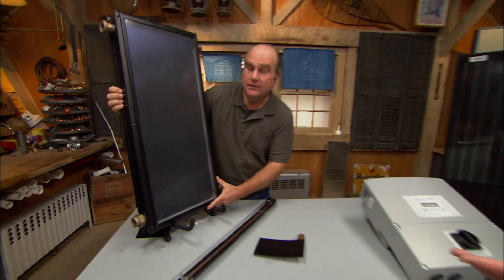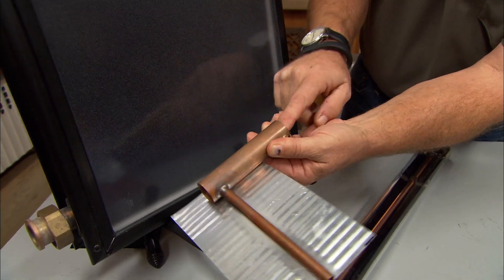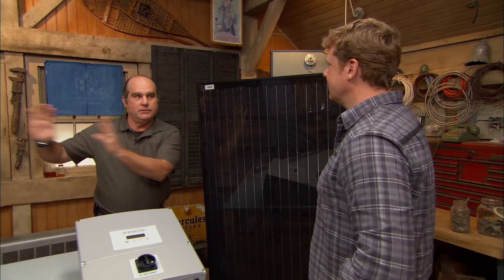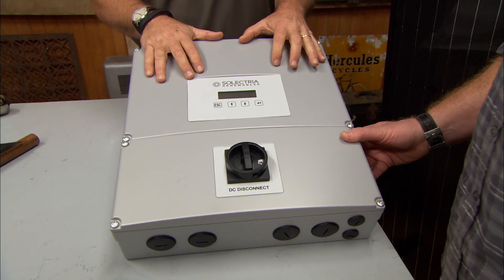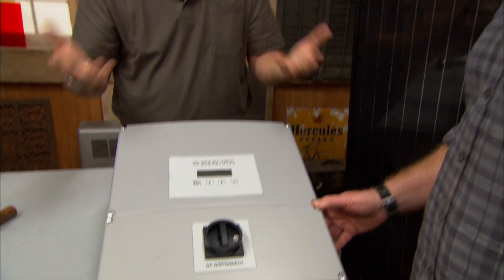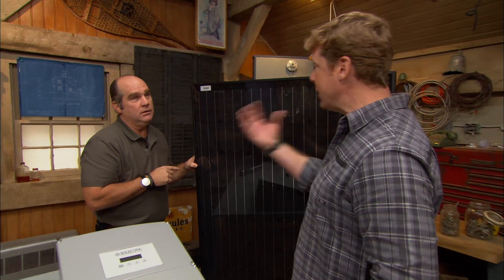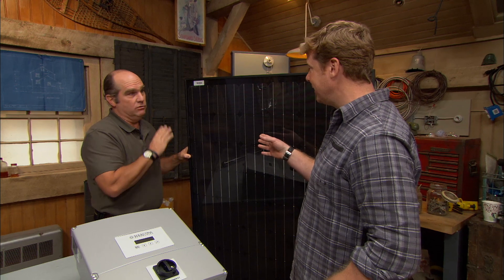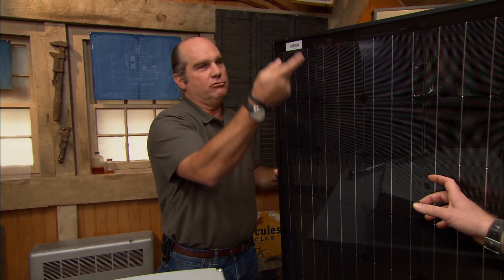Understanding Solar Power | Ask This Old House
Ask This Old House plumbing and heating expert Richard Trethewey explains the complexities of today’s solar-power systems. (See below for steps.)

Steps for Understanding Solar Power:
1. Solar thermal panels are used to create domestic hot water. The panels are filled with antifreeze or evacuated tubes.
2. A typical thermal-panel system can produce 65 to 70 percent of a home’s hot water needs.
3. A photovoltaic (PV) system transforms the sun’s energy into direct current (DC) electricity.
4. An inverter mounted inside the house converts the DC power to standard alternating current (AC), which is then used to power lights, appliances, and other electrical devices.
5. If the PV system produces more electricity than you can use, the excess gets sent back to the power company and you receive a credit on your electric bill.
6. Solar companies are now offering power purchase agreements to homeowners, which include a free solar system in exchange for government rebates.